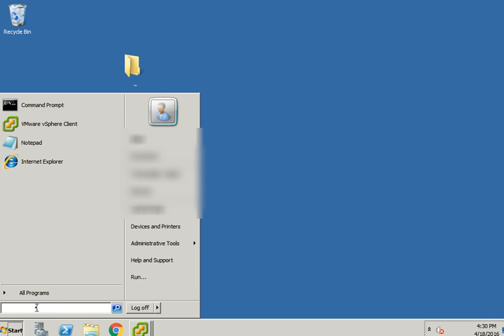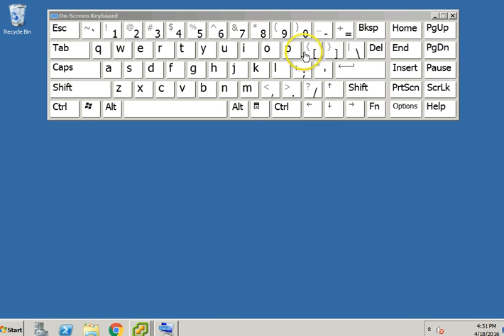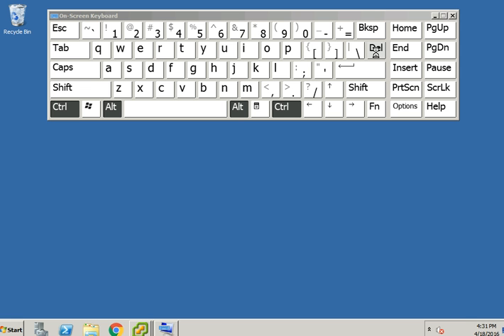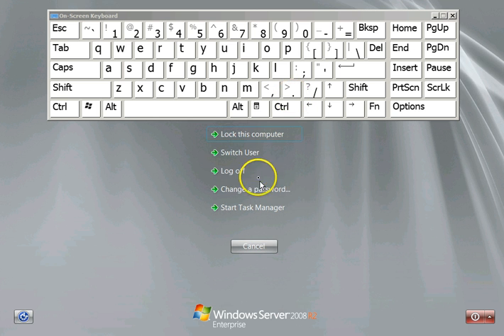Change Password On Remote Server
This is a short video showing how to change password on remote server. I've explained this dozens of times to people and now can just point them to this video. Everyone knows how to change your password on your local machine by Ctrl Alt Del.  Some people know how to do it on a remote machine by Ctrl Alt End. But what if you're RDP to a server, then using that to RDP another server, or two?  How do you get the password changed on that remote machine?  Well, this is the most reliable, simplest way after much experimentation with alternatives.